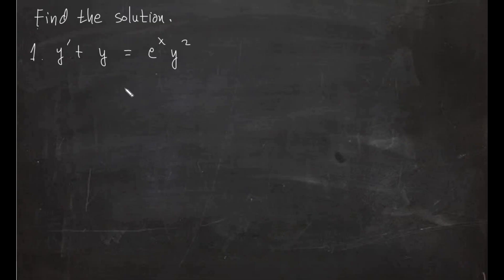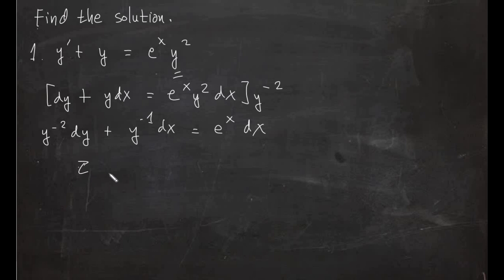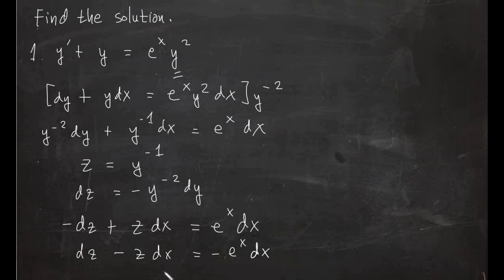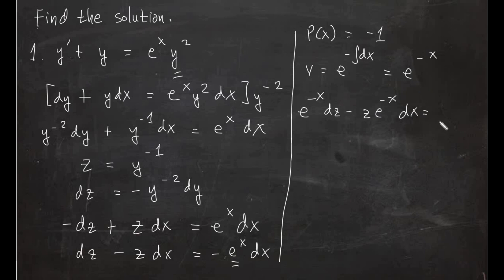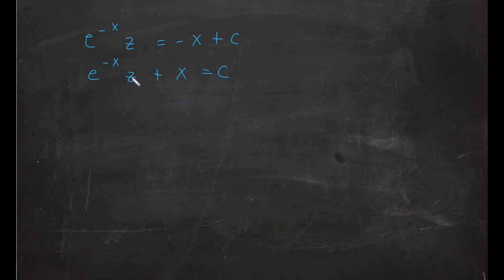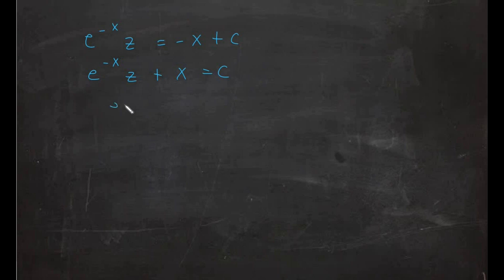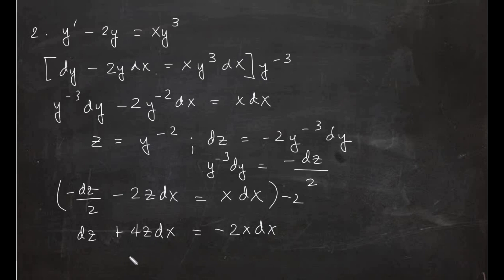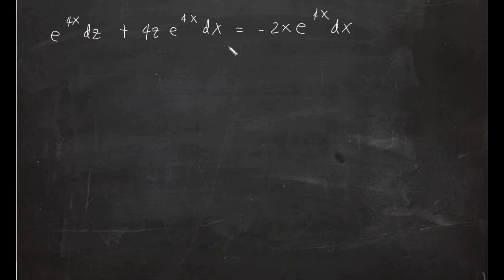Bernoulli Differential Equations Sample Problems | Strategy | Simple and Easy Solutions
In this video we will take a look at differential equations in the form,
y' + P(x) y = Q(x) y^n and have demonstrated the solution of two Bernoulli differential equations.